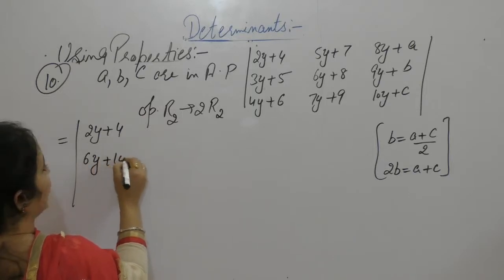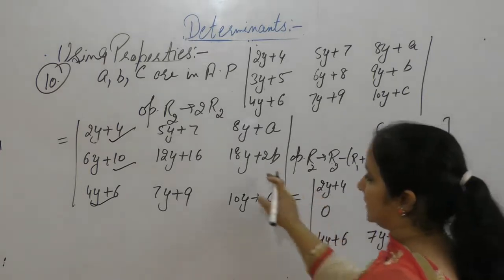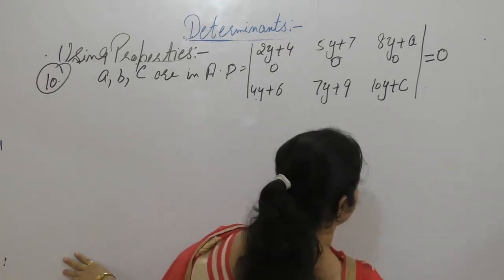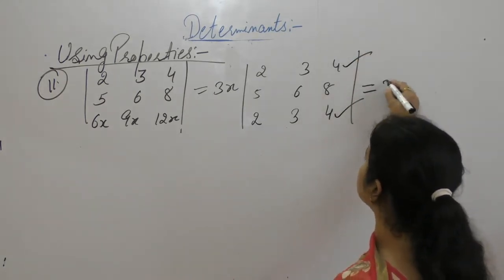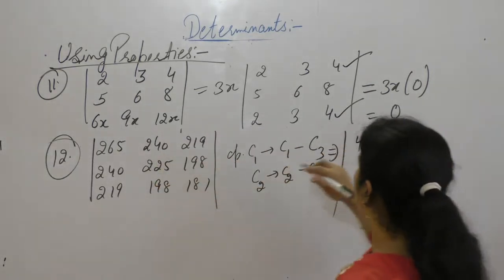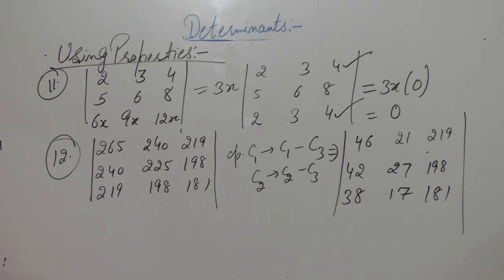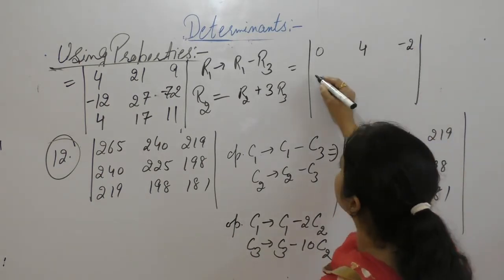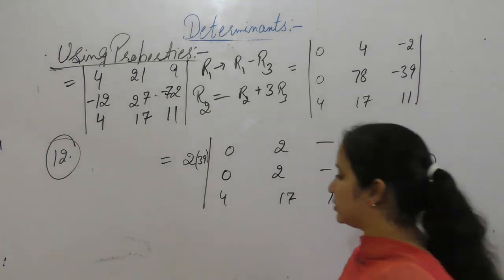Class 12 Maths - Using Properties Part -2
This Video Contains Solution  Of Determinants Using Properties Of R.D.Sharma